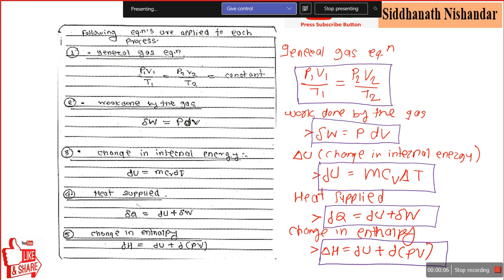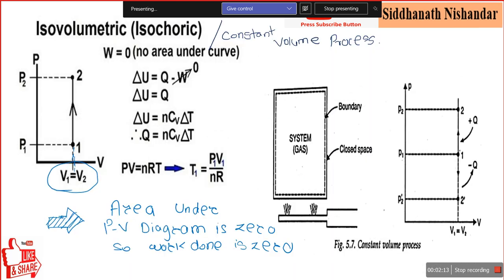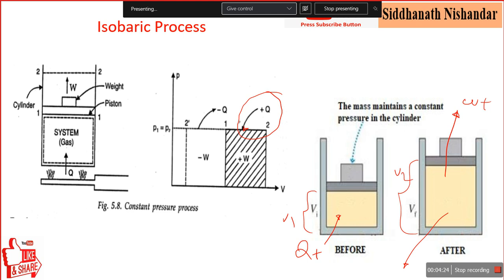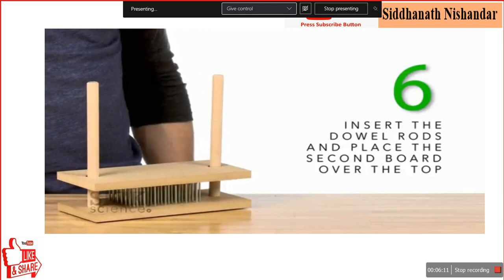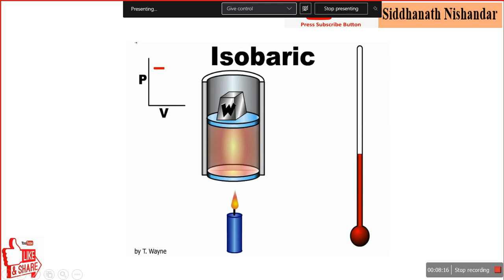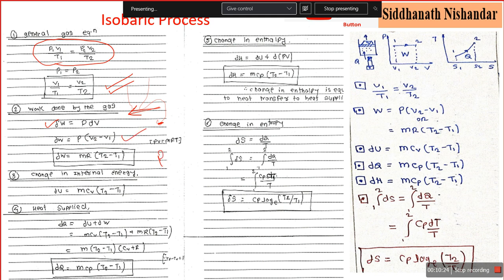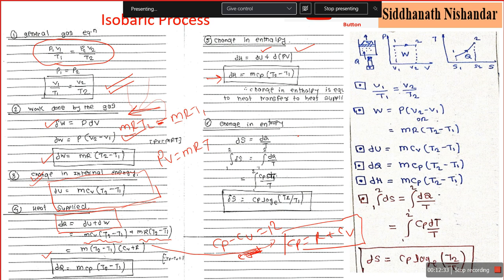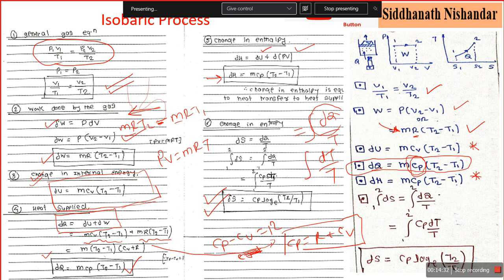Isobaric process /Non flow Process